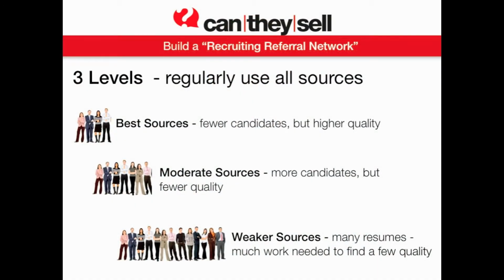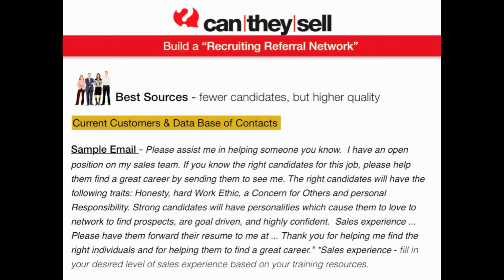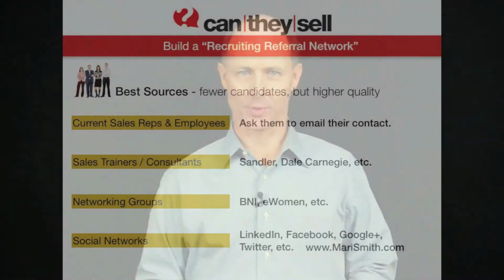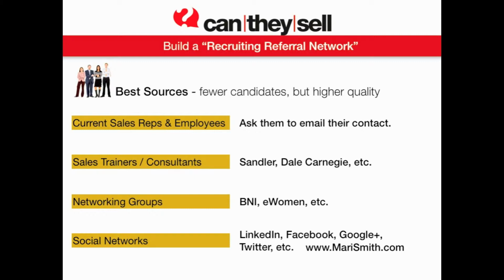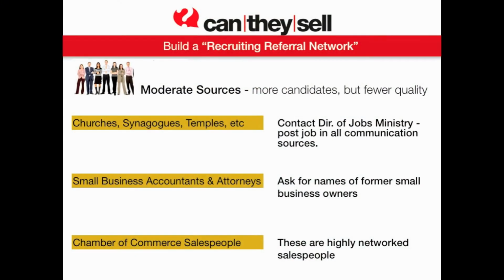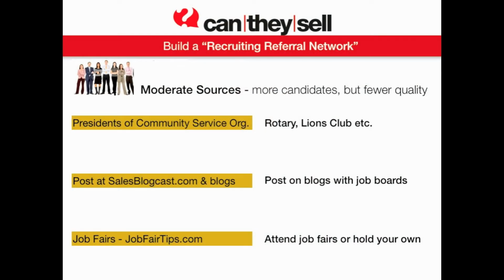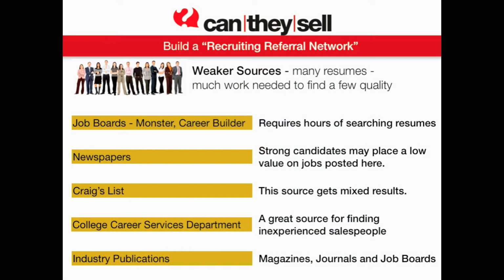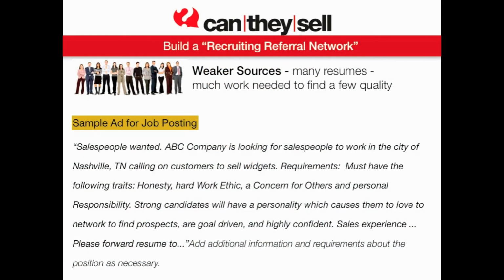Where to Find Great Candidates to Interview while Hiring Salespeople - Bonus Training #2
For webpage at SaleManage.com/CanTheySell/Thanks2. This video gives 20 minutes of training on how to hire salespeople, recruiting salespeople, interviewing salespeople and interview questions for sales, and finding salespeople to interview. Where to find enough salespeople to interview is explained.